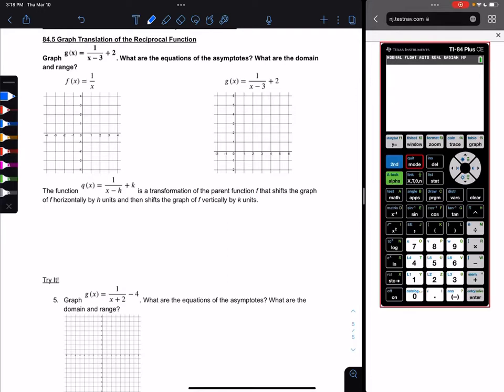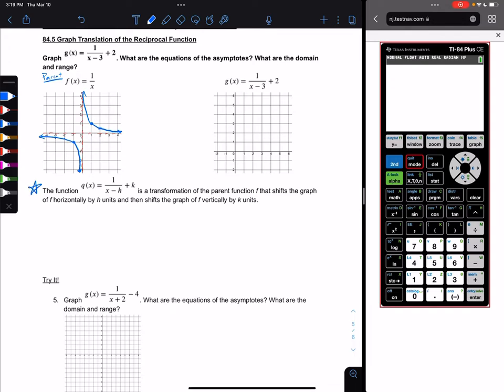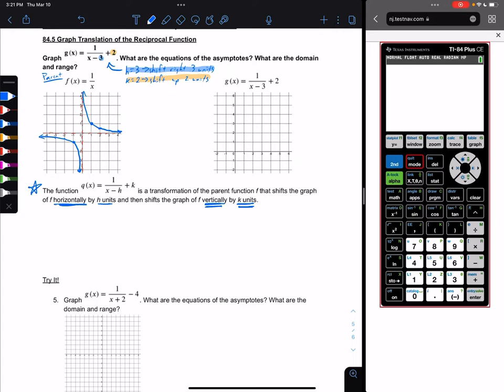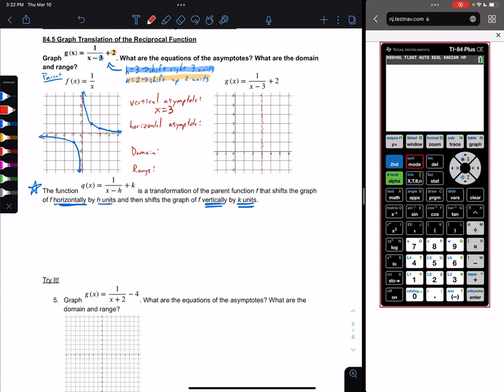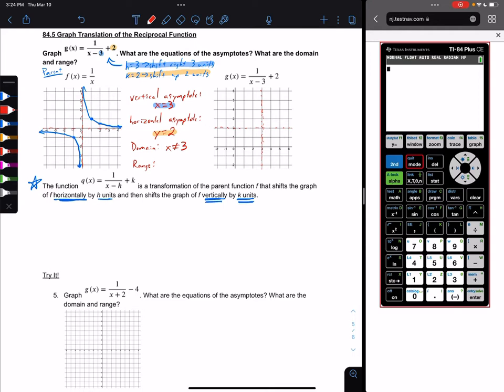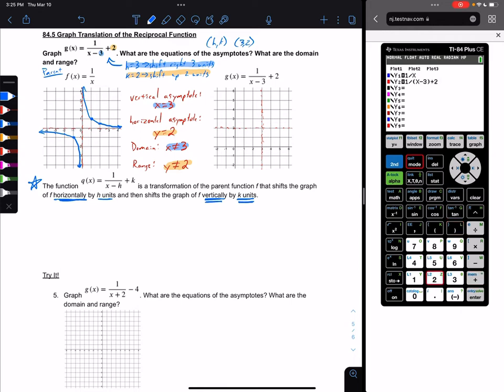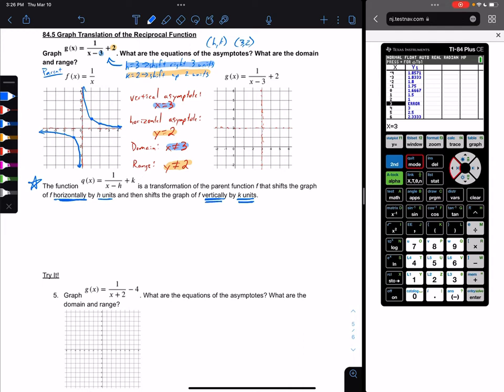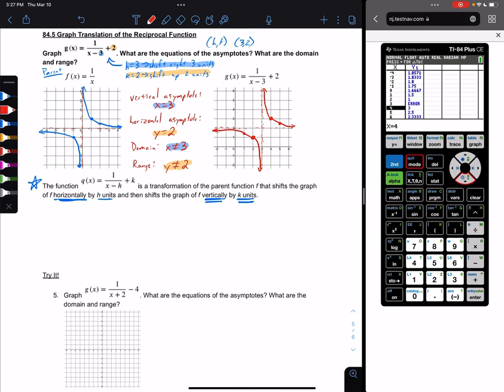84.5 Graph Translations of the Reciprocal Function